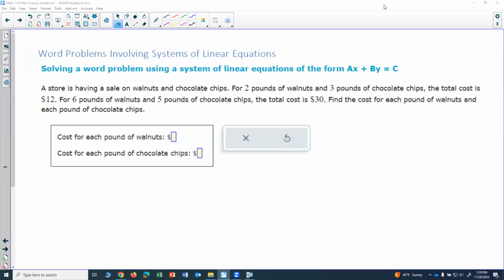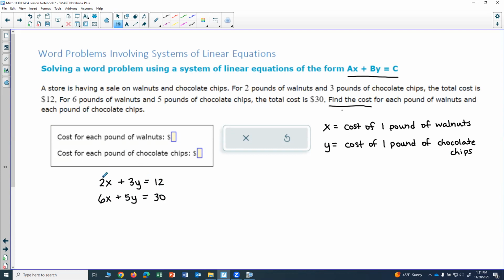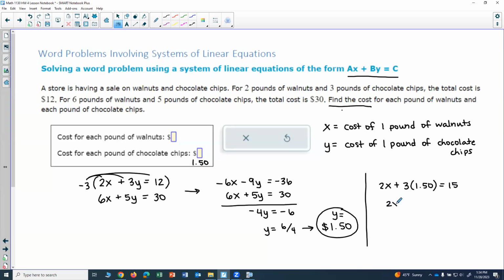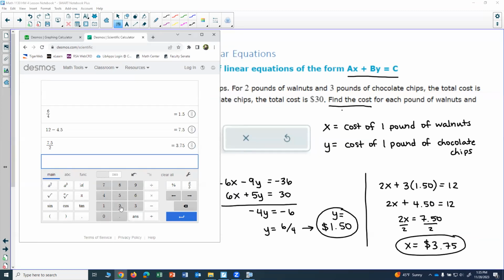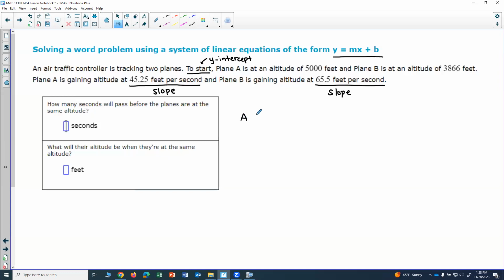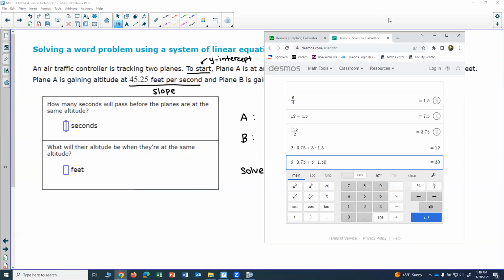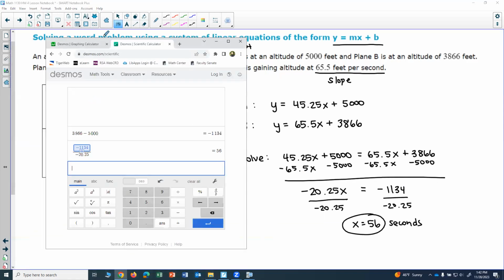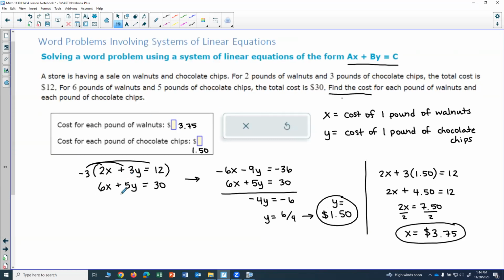Math 1130 HW 4: Application Problems with Systems of Linear Equations